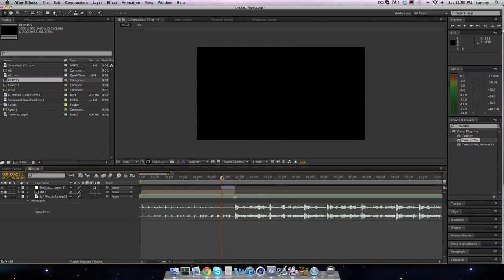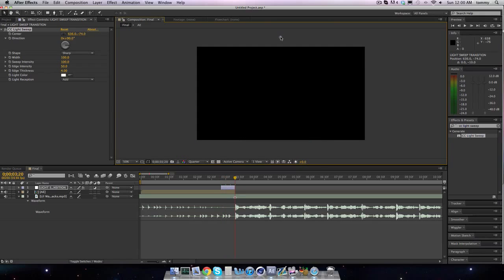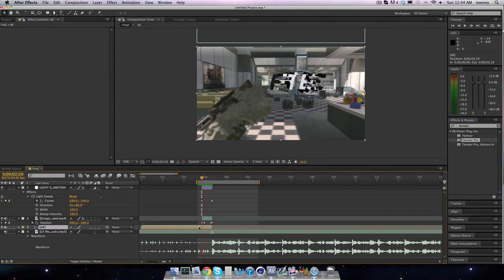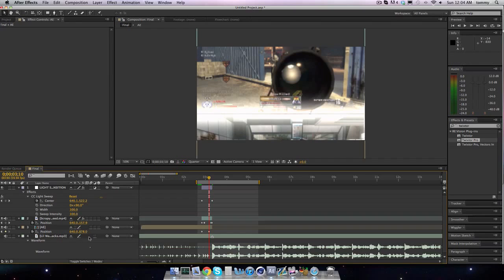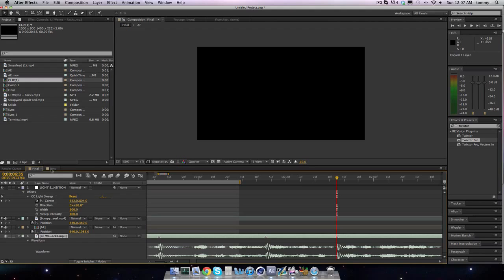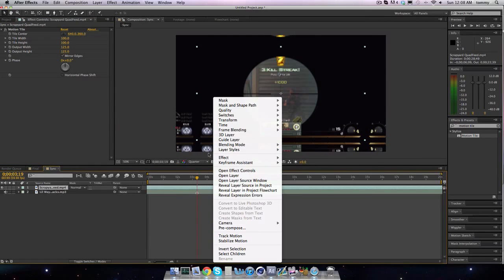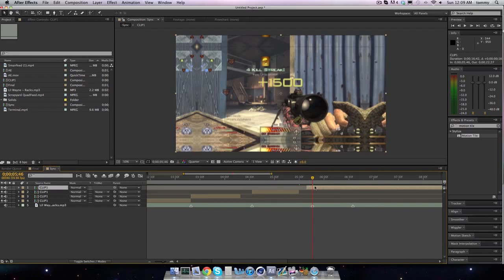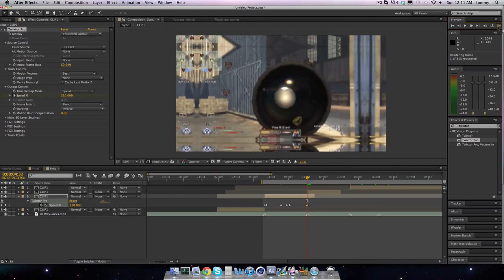(Part 1) How to Over Edit • Making an Over Edit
SUB 2 DEPOT! Depot for editing essentials!
Like if YOU enjoy this series!

Download Links!

ED EditorsDepot Editors Depot free must have new this week template tutorial AE after effects how to make a over edit making editing part 1 free download link clips free full frames new must watch best this week learn school